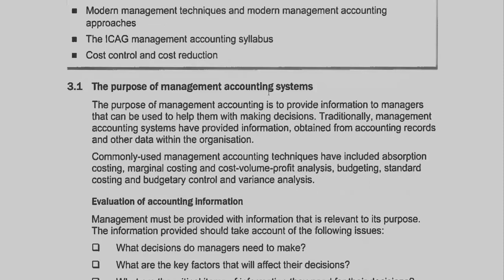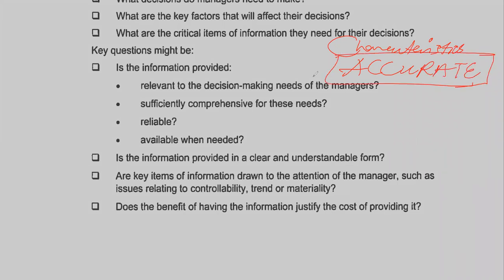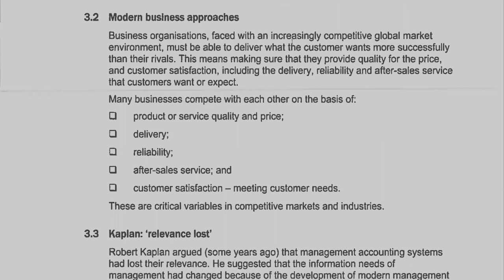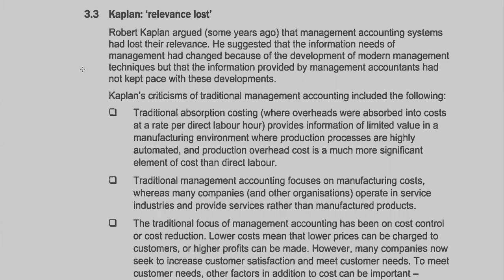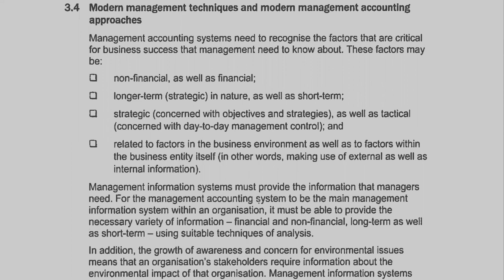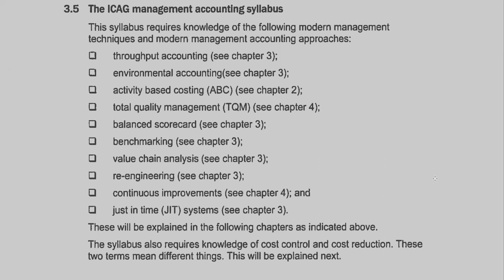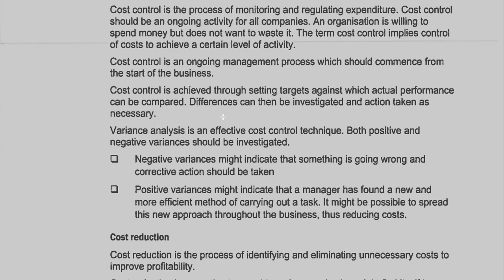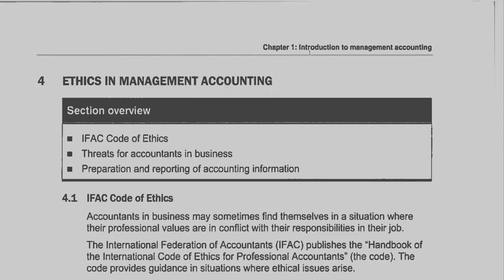MA session 1 - Relevance of Management Accounting Systems